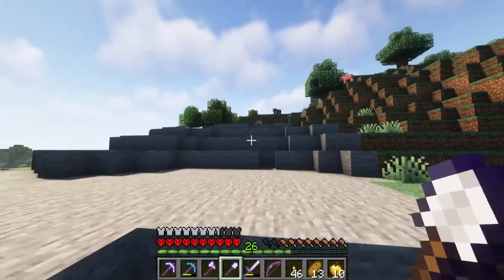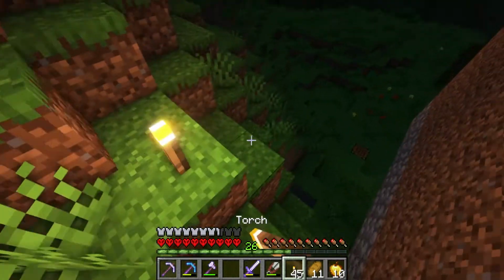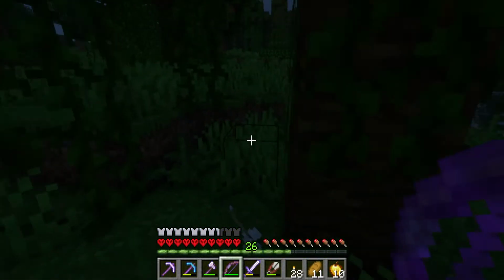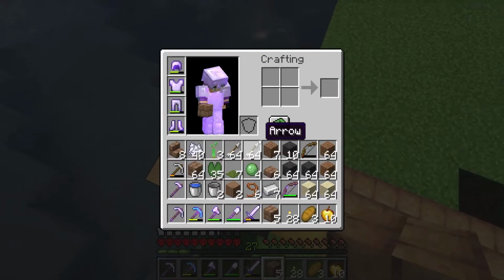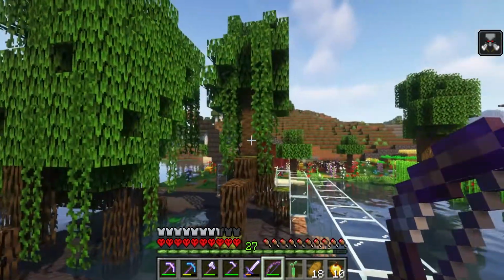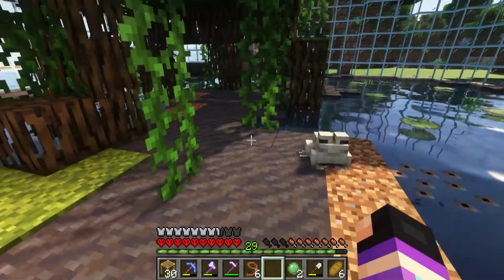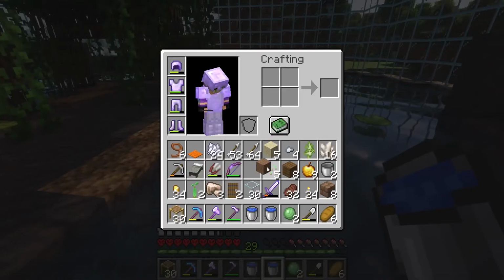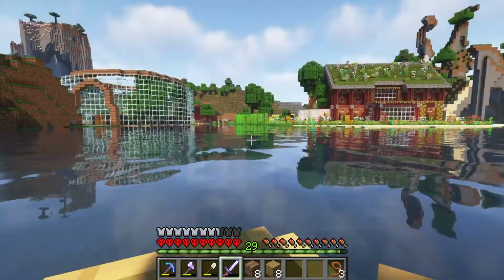Minecraft 1.19 Hardcore Let's Play: Ep 5 - Frog World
Minecraft 1.19 Hardcore Let's Play: Ep 4 - Our Little Farm
 Hello! I'm so excited to play Minecraft again. It is a hardcore world, so if we die, then that is it! But today we are building an area for the new Minecraft Frogs, I hope to collect all the varients!

The seed for this world on Minecraft Java version 1.19 is [-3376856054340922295]